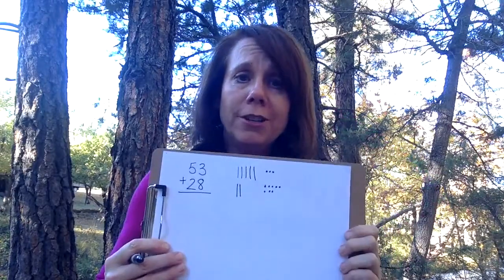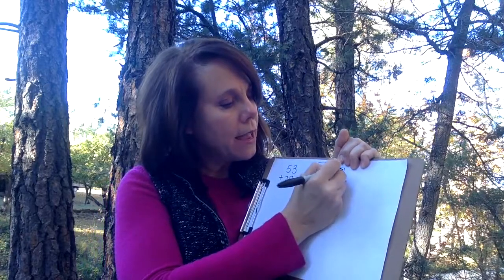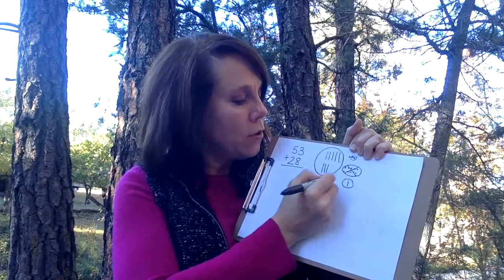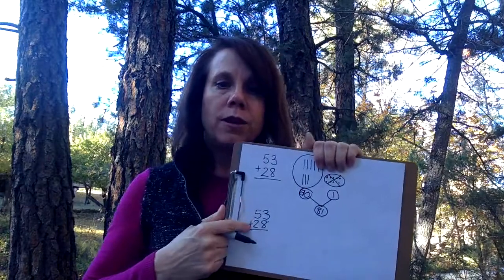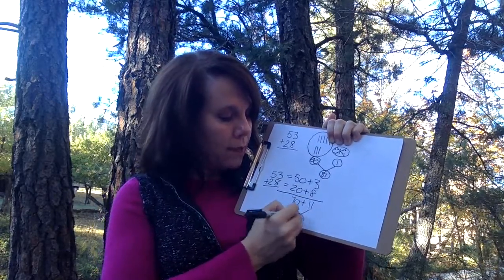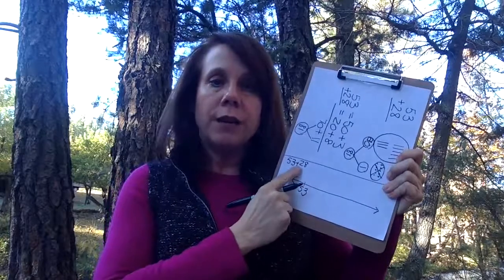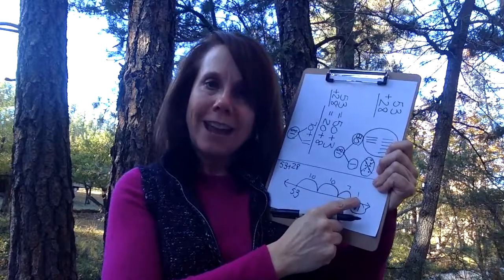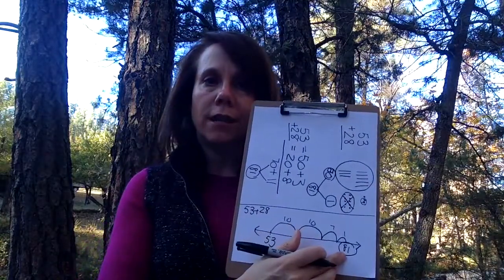Video AddWithStrategies 11 11 17